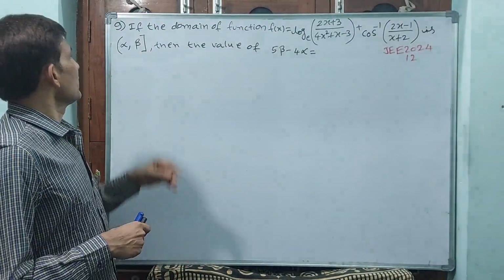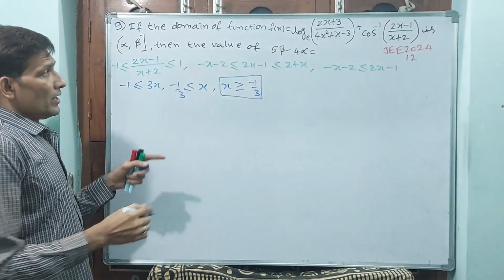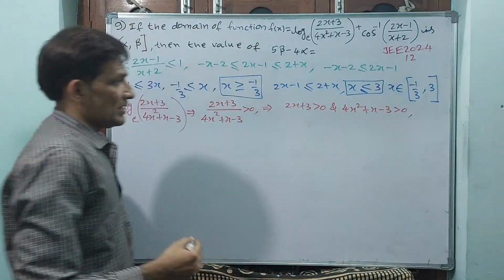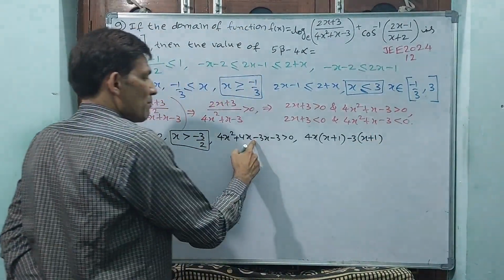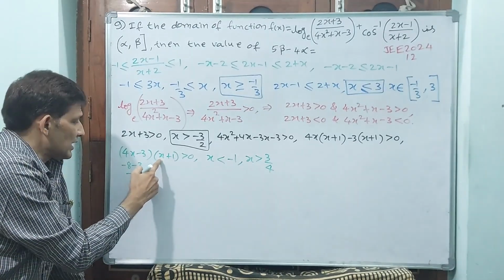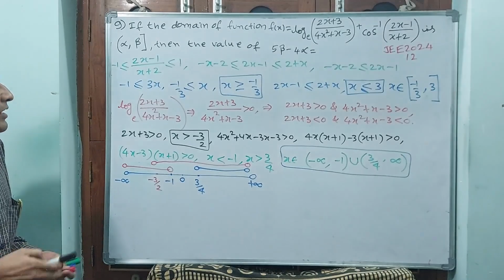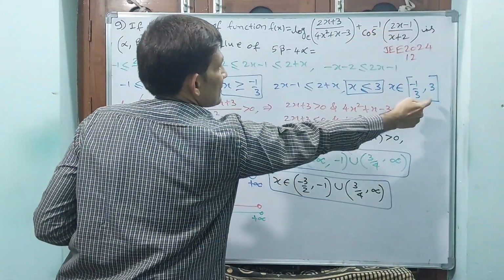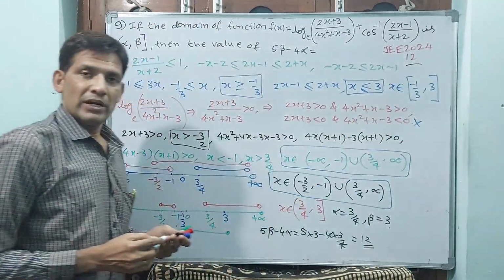JEE 2024 RELATIONS AND FUNCTIONS 9